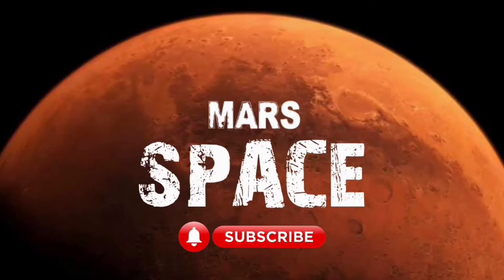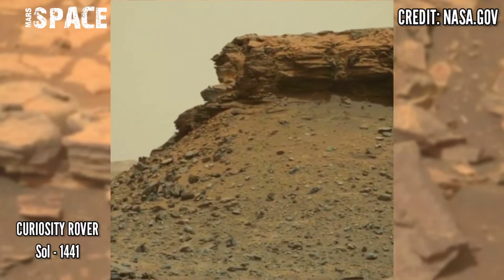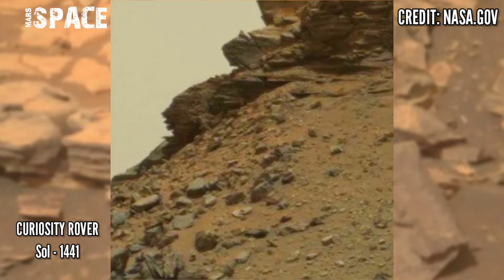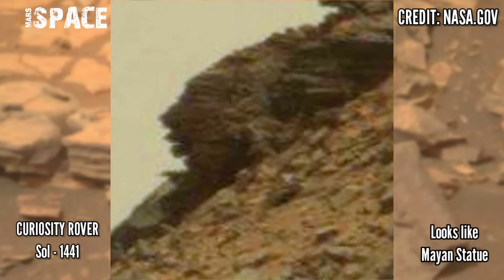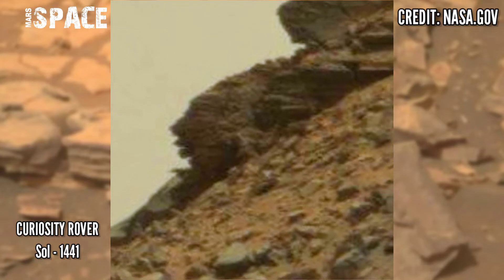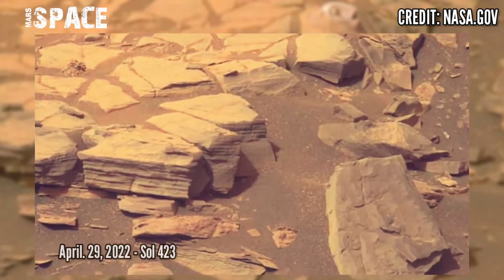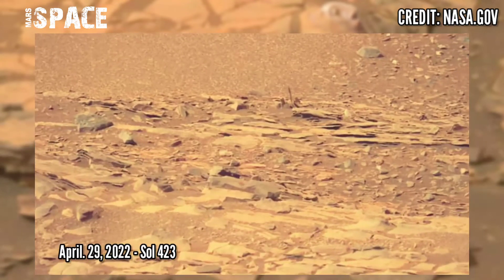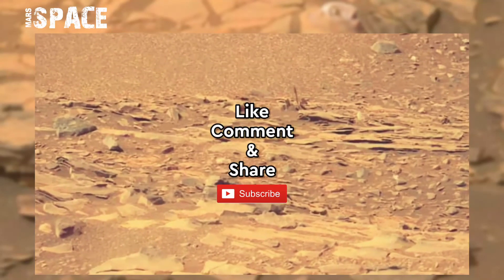Martian Statue: Mayan Statue on Mars spotted by NASA's Curiosity Rover | Perseverance Rover Sol 423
In this video we have shown a mayan statue on Mars spotted by curiosity Rover with latest images of mars from NASA's Perseverance Rover of its mission.

Credit: NASA.GOV
NASA/JPL-Caltech